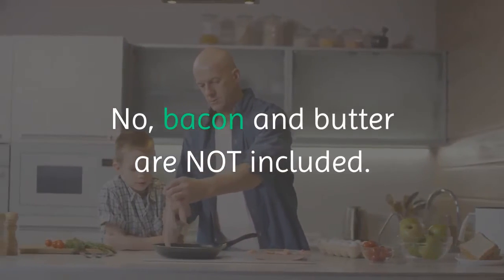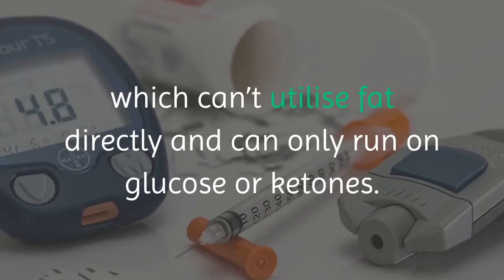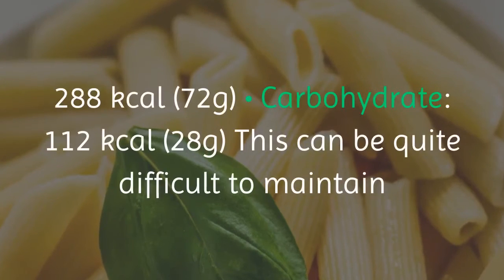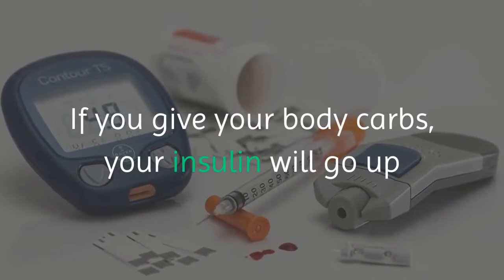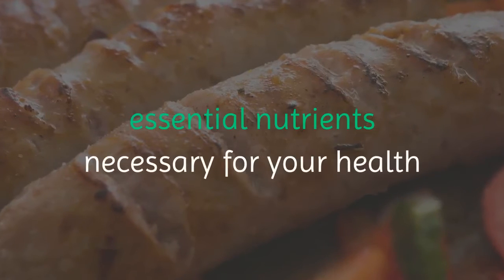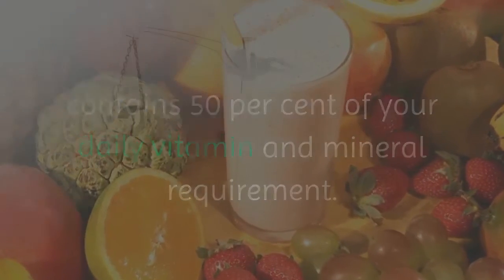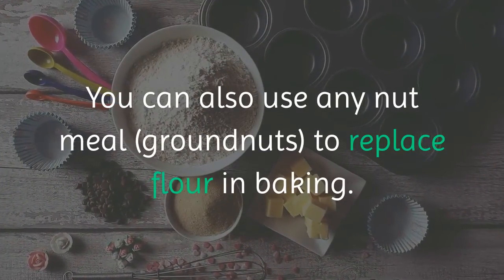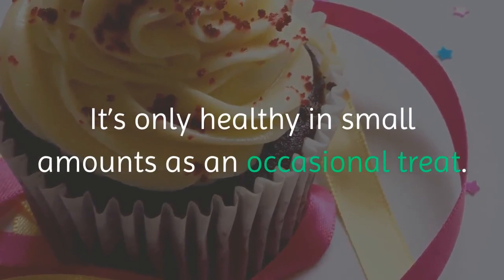Top 10 healthy foods that should be eaten on a keto diet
The keto diet is often associated with eating large amounts of bacon and butter, but according to a keto expert, there are 10 foods you need to be loading up on instead if you really want to reap the benefits of the diet.